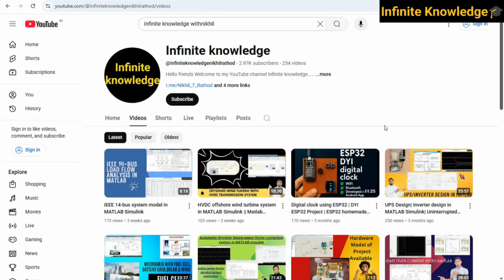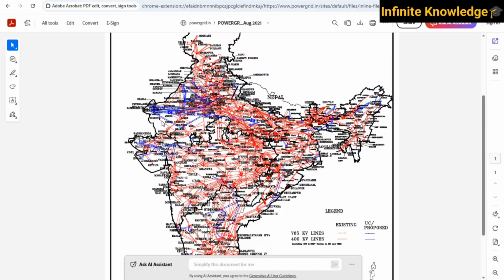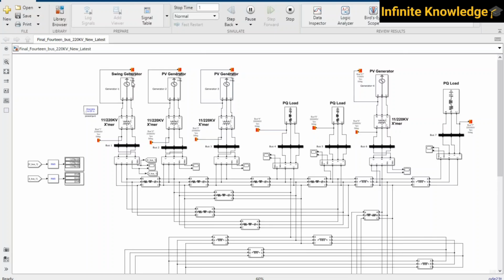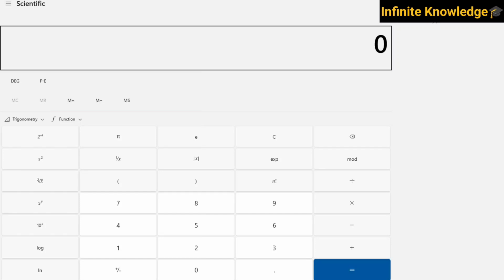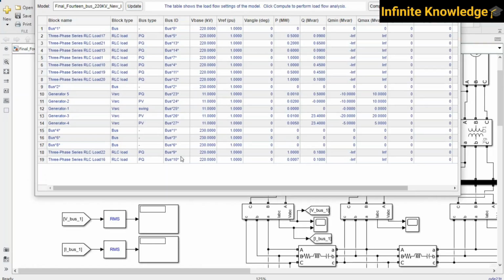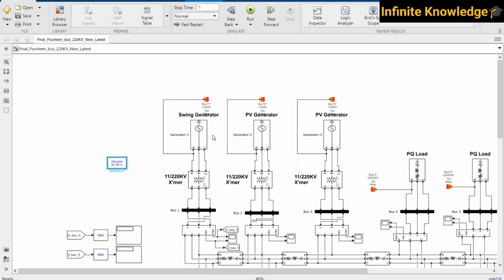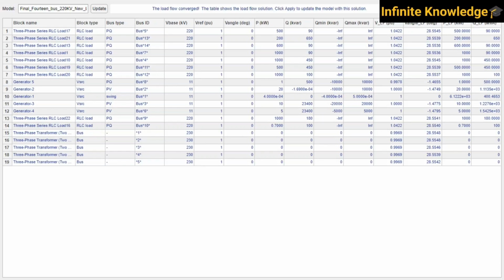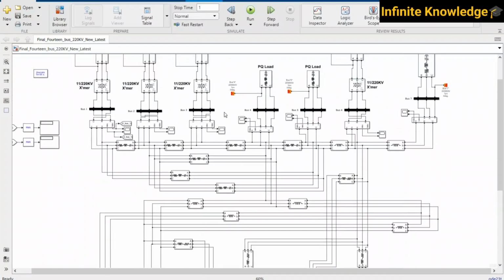IEEE-14 Bus system & Load flow study in MATLAB Simulink Part-2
This video's cover the simulation explanation IEEE fourteen bus system in MATLAB Simulink & load flow analysis in MATLAB Simulink

Load flow study in MATLAB Simulink
Load flow analysis in MATLAB Simulink
Matlab project for power system protection
Power system protection
Matlab simulation based project
Simulation based project
Matlab Simulink project for electrical engineer
Matlab simulation project for electronic engineer
Matlab final year project
Microgrid simulation
Matlab grid integration project
Grid Synchronization in matlab Simulink

**You will get Matlab Simulink file (.slx) & Report in just minimal price**